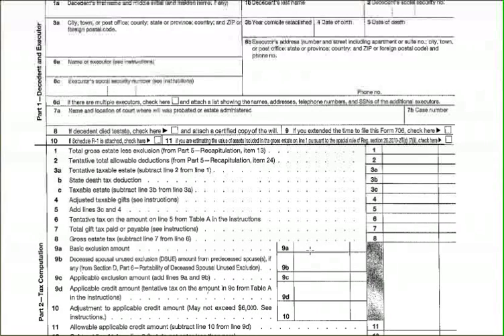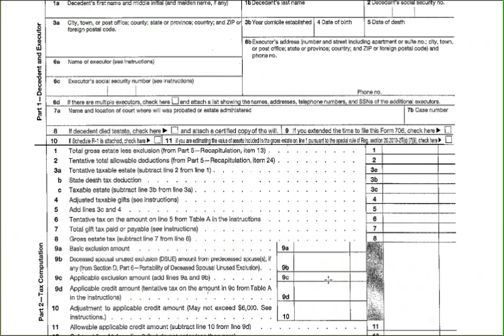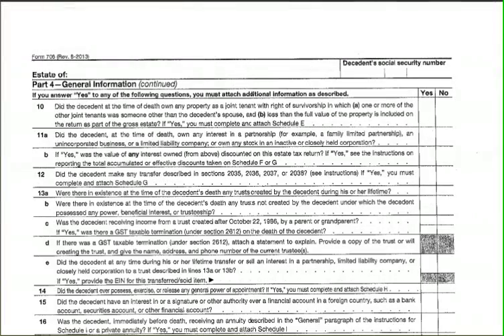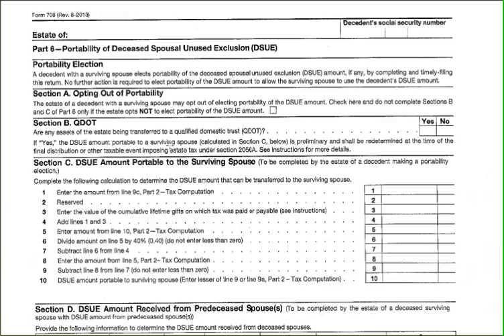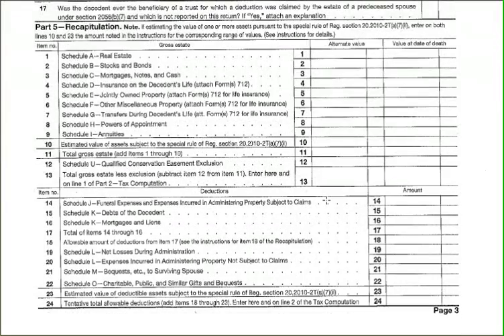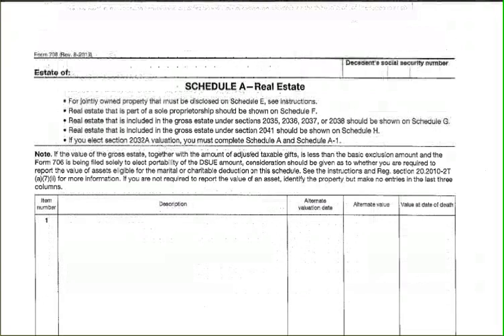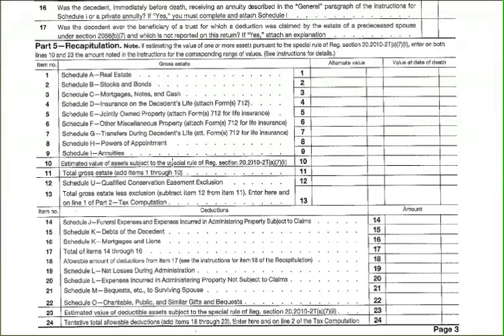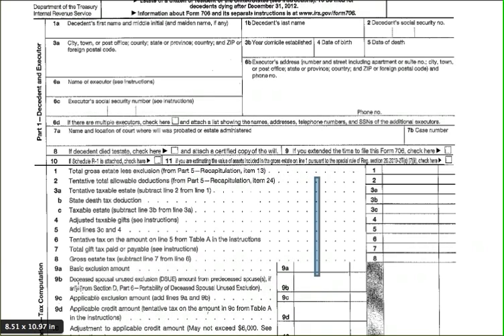Form 706 Preparation Overview-1